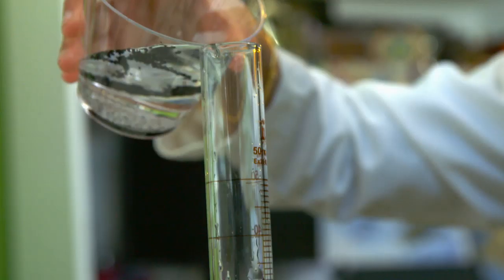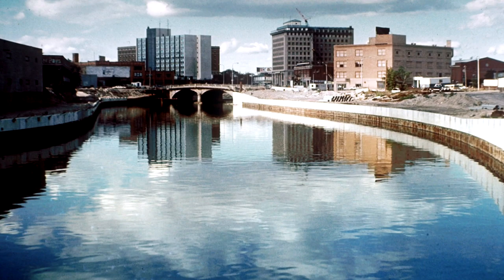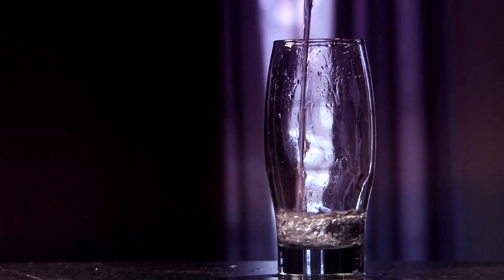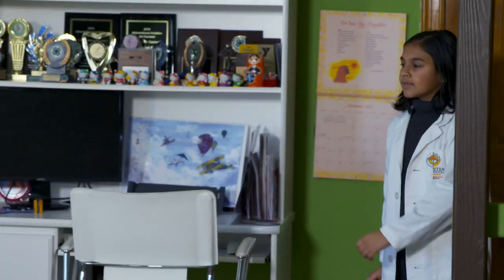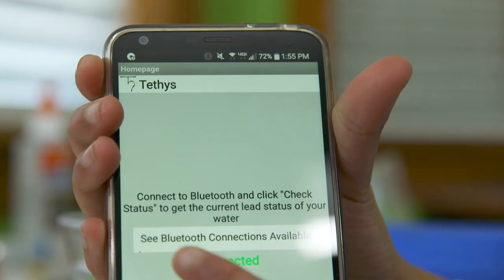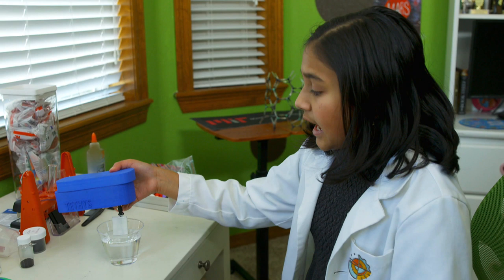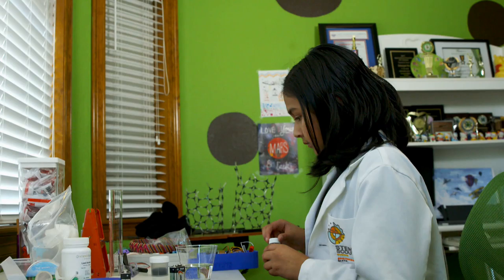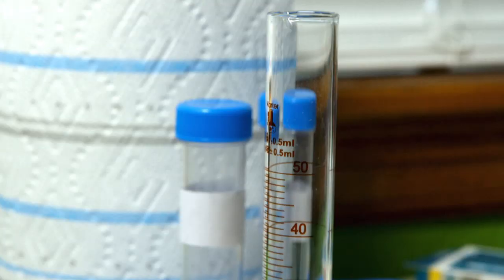Gitanjali Rao | Young Scientist | International Women's Day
Meet young scientist Gitanjali Rao! In 2017, she was named America’s Top Young Scientist for her creation of a device that can detect lead in water faster than any other current techniques! Find out what inspired Gitanjali to create this invention!

For more awesome science videos, check out Daily Planet on Twitter